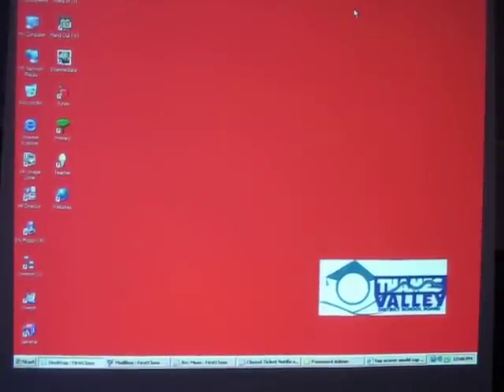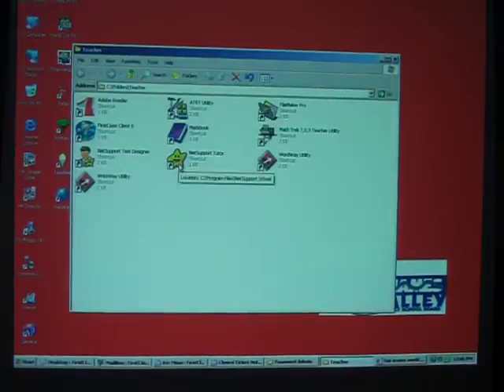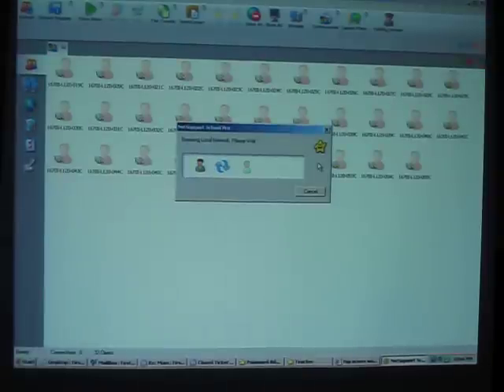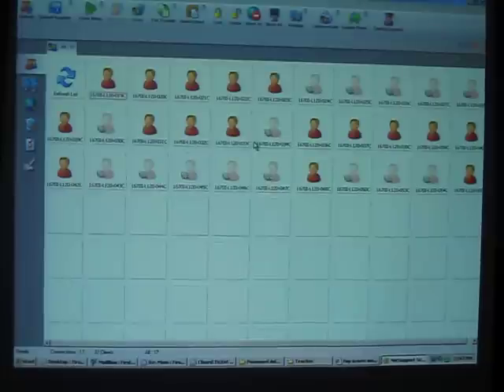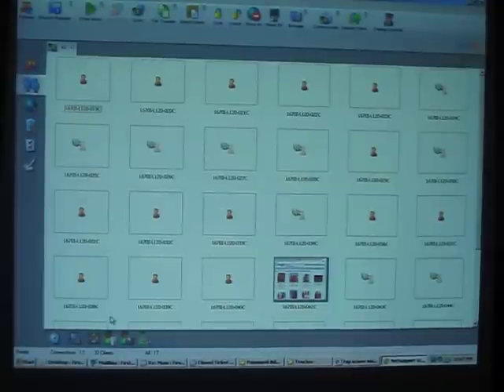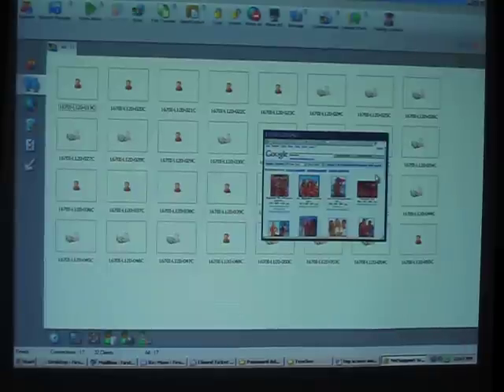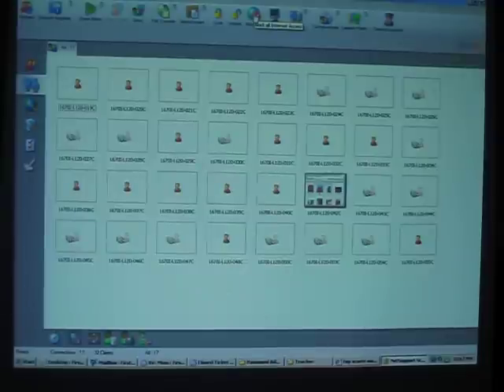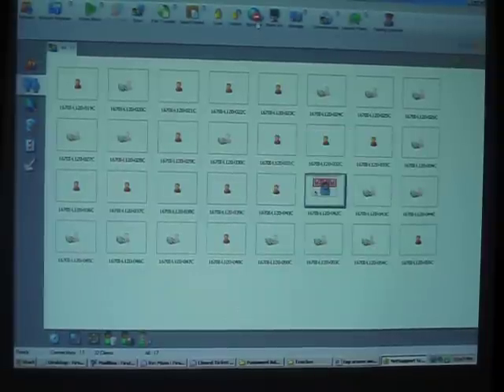Netsupport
How to use Netsupport in the Lab #1